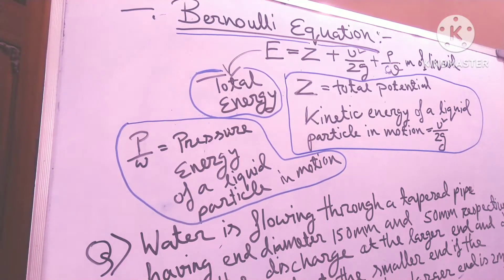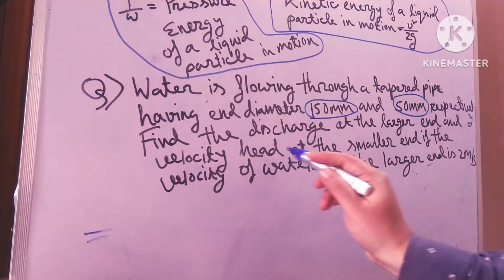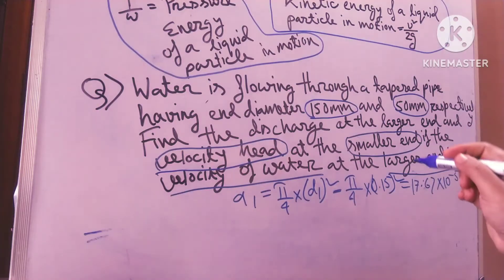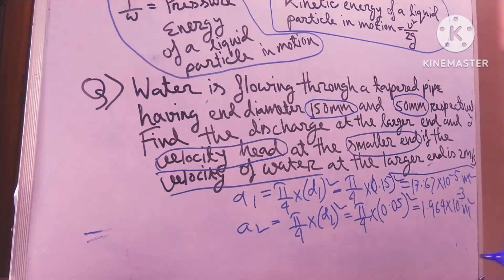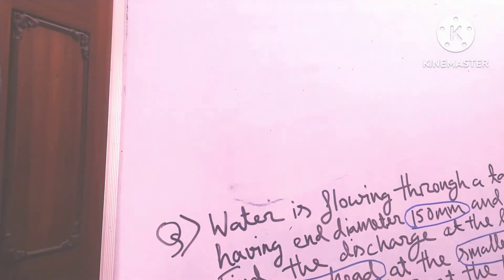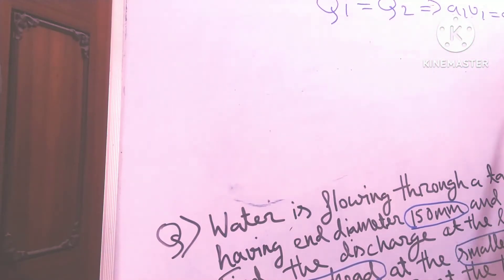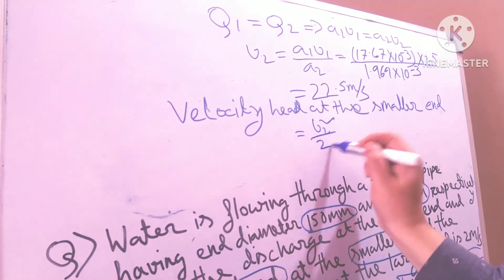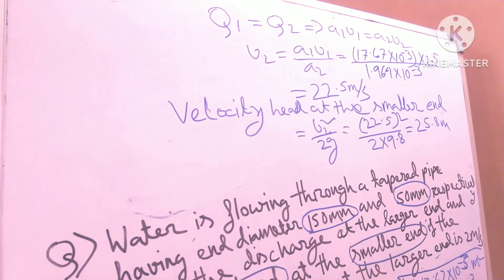Bernoulli theorem (problem)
state and prove bernoulli's theorem
application of bernoulli's theorem
state bernoulli's theorem
limitations of bernoulli's theorem
in bernoulli's theorem which of the following is conserved